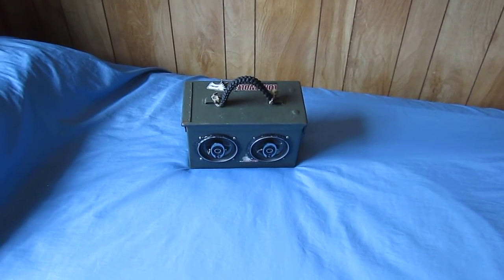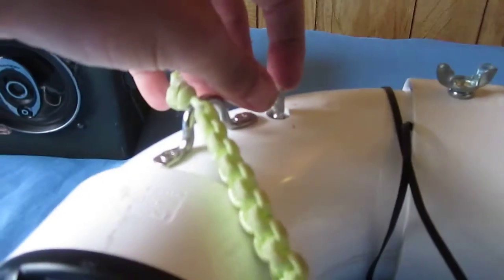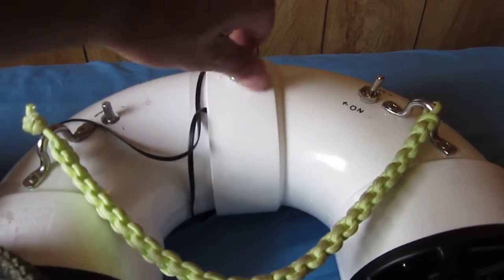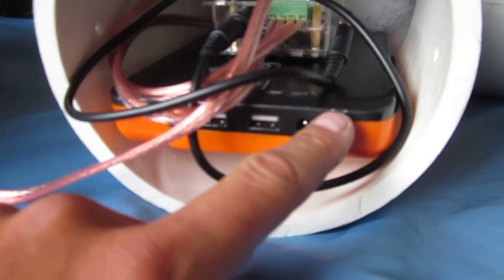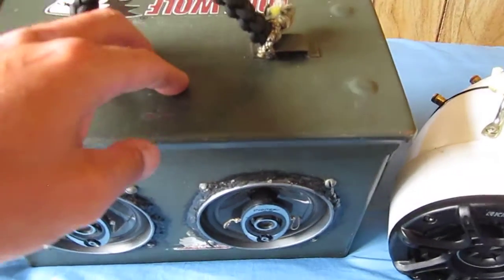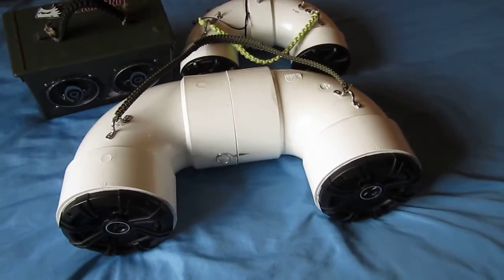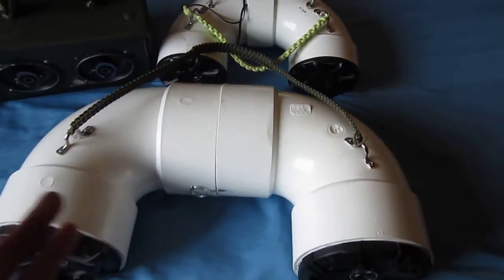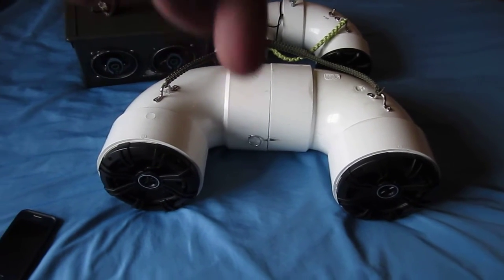More boom box stuff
Today we look at some new boom boxes I have been messing with.
The pvc I got from a local hardware store.  For the small one I used a 4" pvc street elbow and a regular 4" 90º elbow.  They cost ~$5-$6 each.  The amp is a 2.1 15w X 2 and 30w for the sub out, i got from parts-express.
In the lil pvc one I just used 8 AA batterys in a holder and it werks ok.  I'd prefer to use 4 of them lithium batterys like ya see in them vape boxes.
For the large pvc boom box the battery I used is this:
The amp is still the same one as my ammocan boom box.
The speakers I used are kicker DS series speakers.  If you cant Google that, well then...The sizes I used for the small and the large pvc boxes are as follows: 4" and 6 1/2".  For the large one I think using the 6 3/4" speakers would have been a lil better fit for the same price.  All the boom boxes I've made are sealed enclosures.  I would like to use a passive radiator eventually, but until then...HAVE FUN!